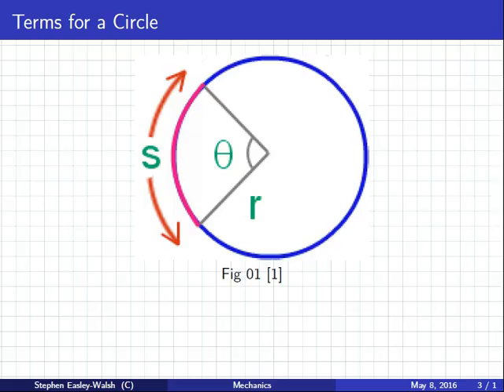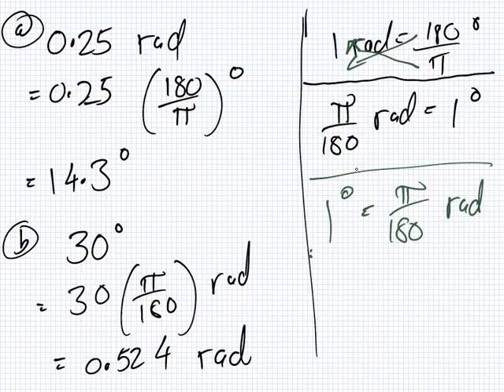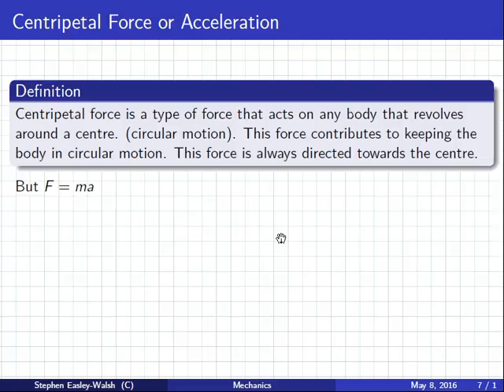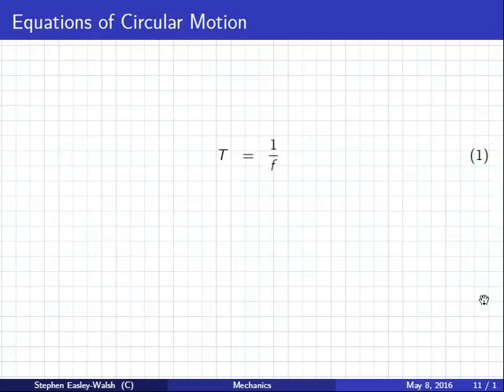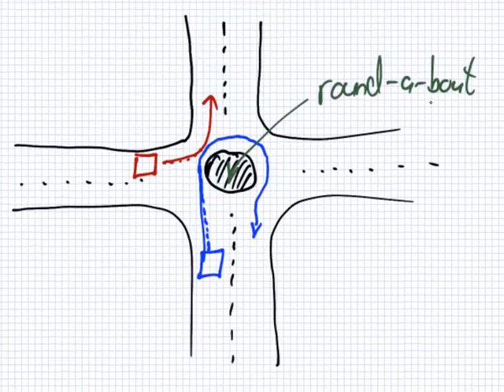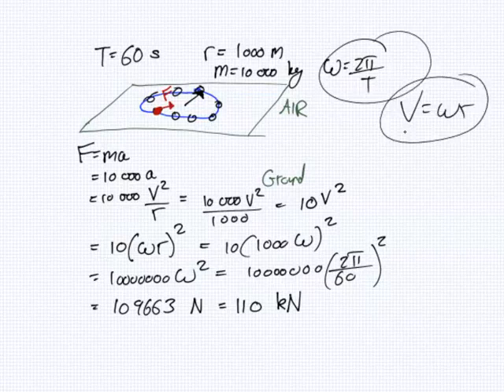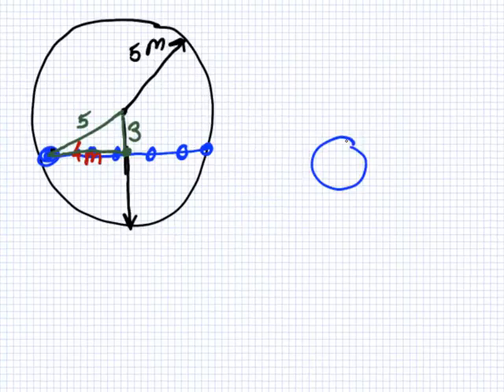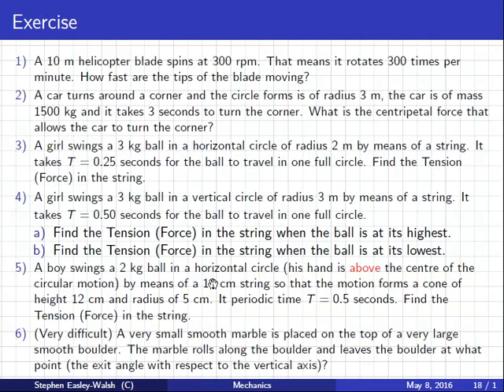Physics | Lecture | Mechanics | Circular Motion